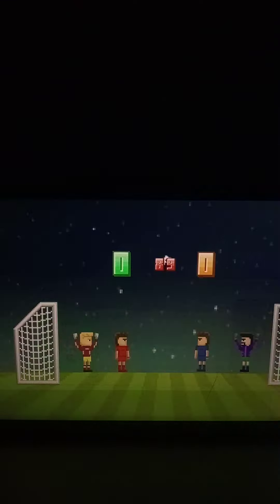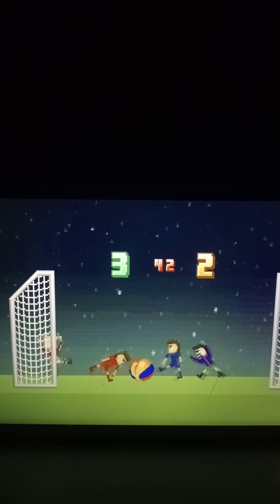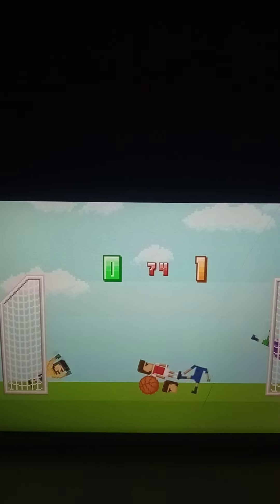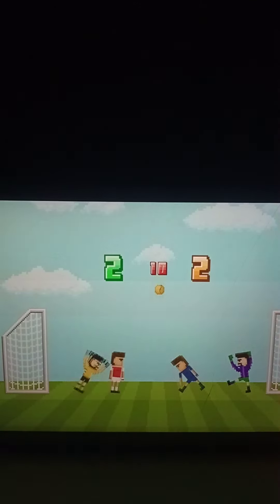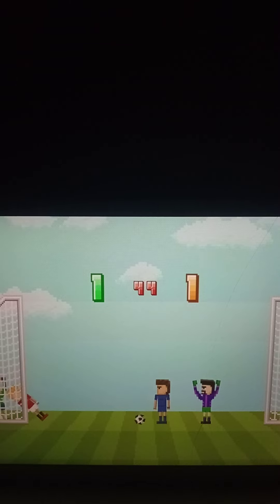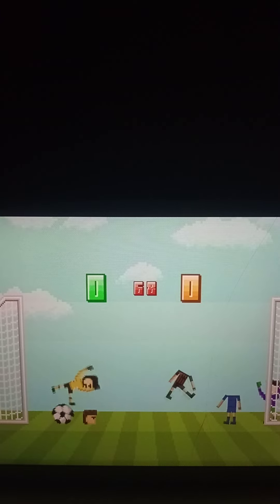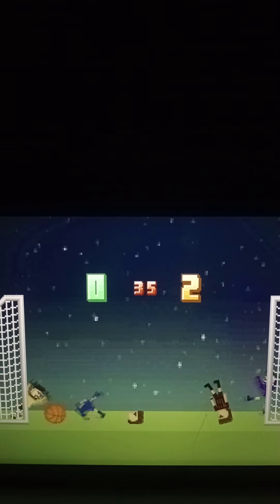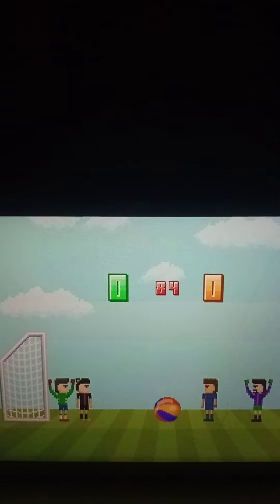funny BUT I HAVE EXTRA TIME!?